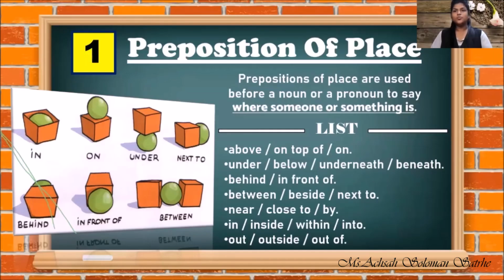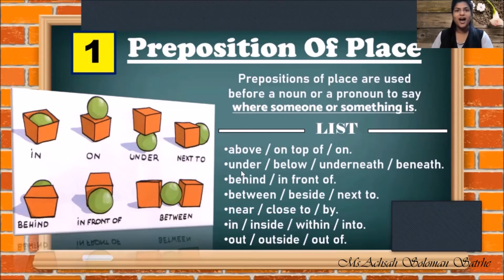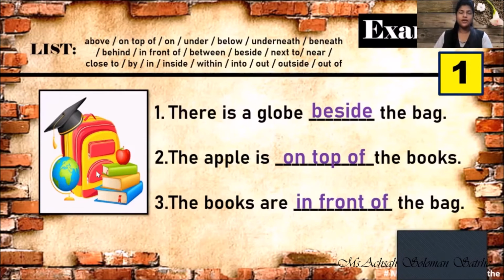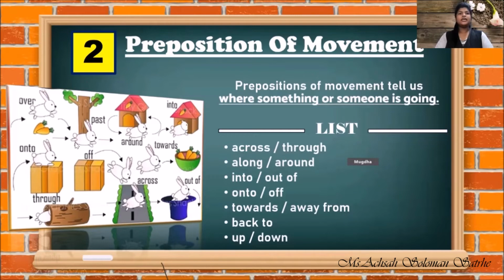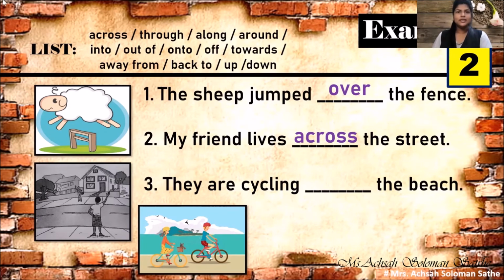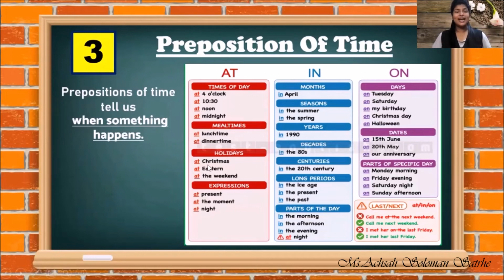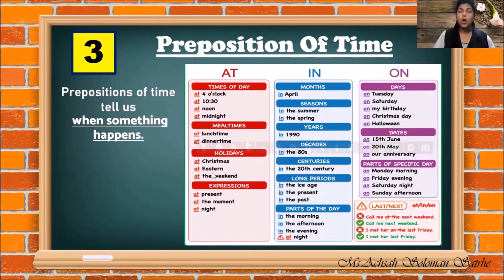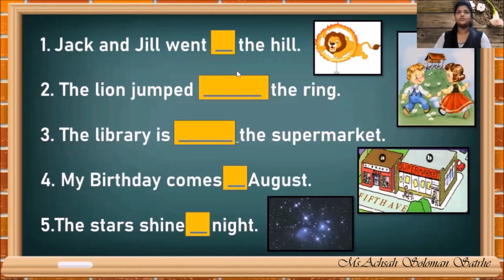Prepositions | Online Class| Parts Of Speech